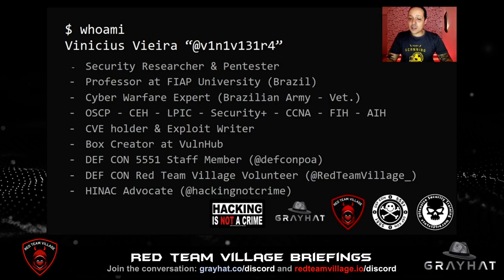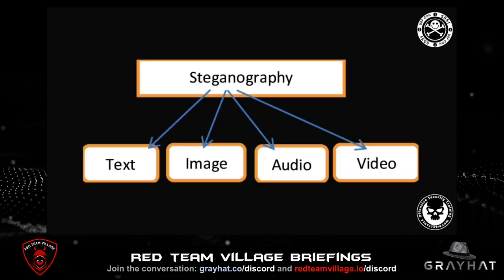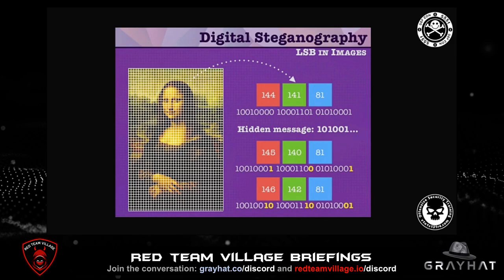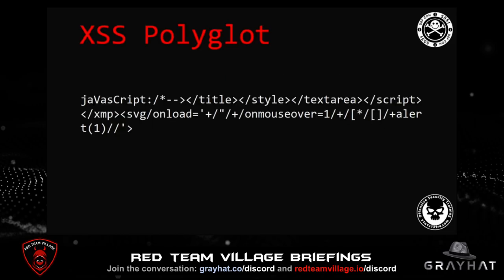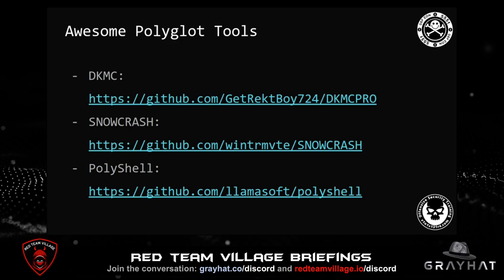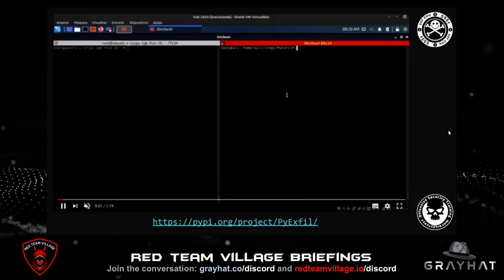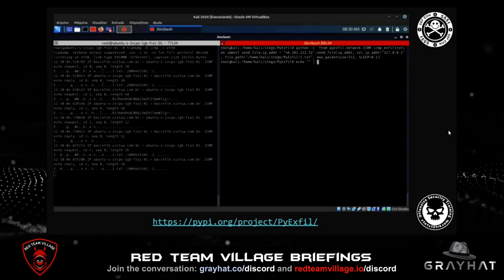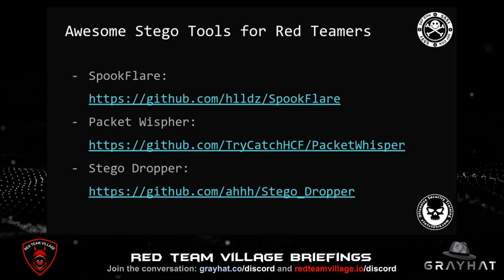Steganography on Red Team Operations: Beyond CTF by Vinicius Vieira (v1n1v131r4)